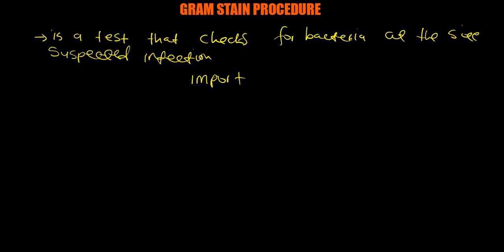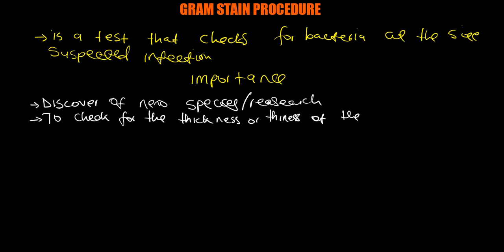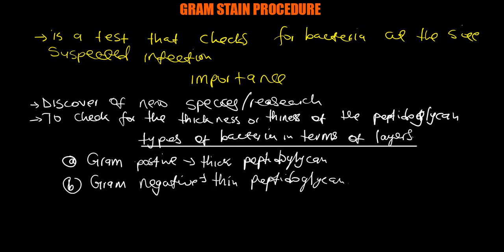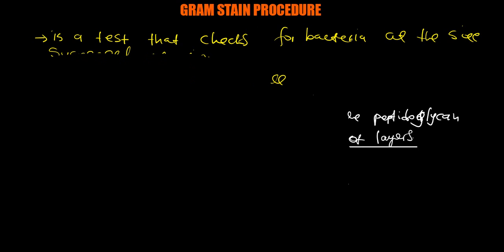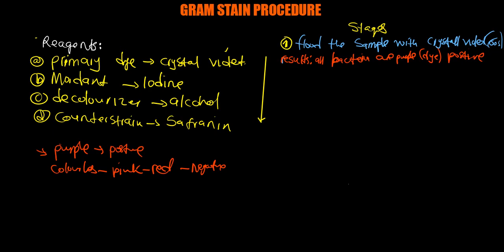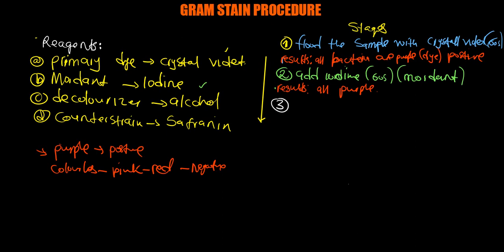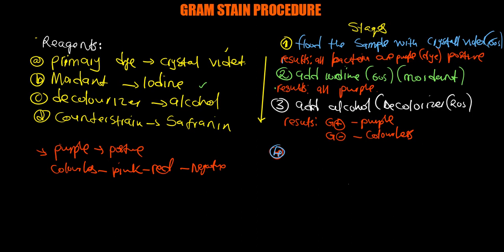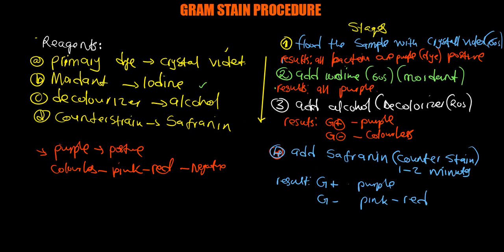GRAM STAIN PROCEDURE BI110 PART 3